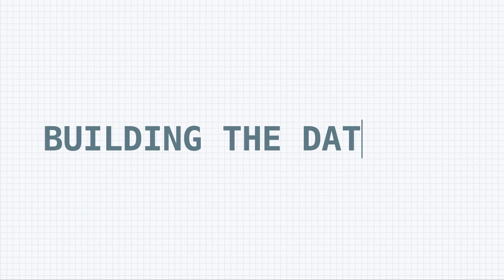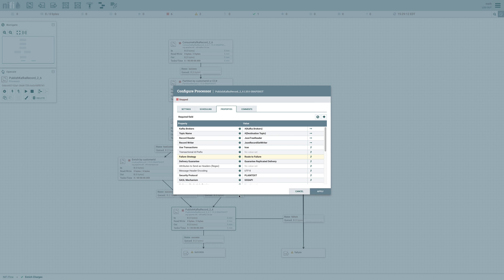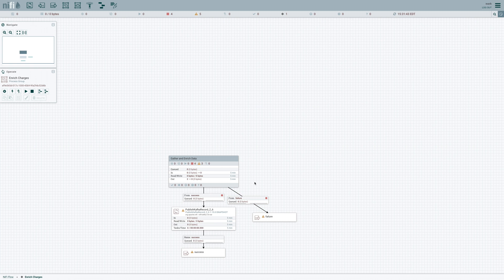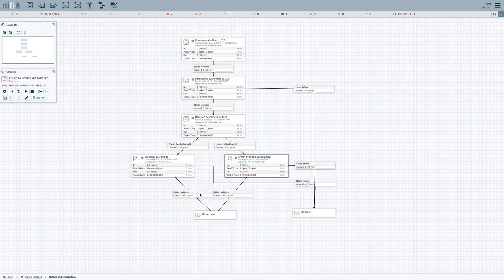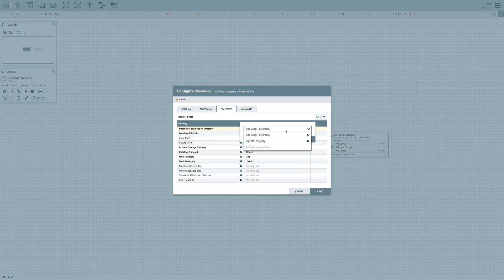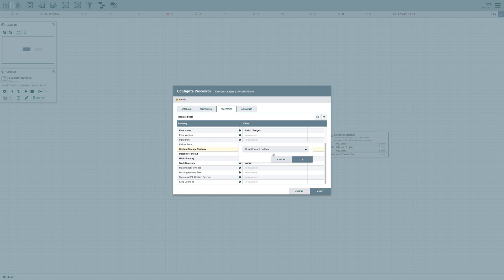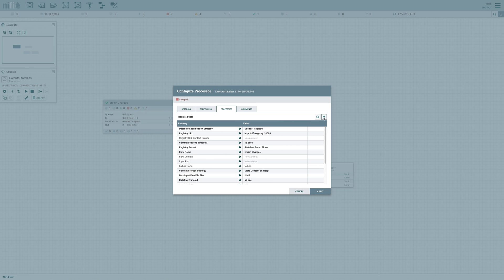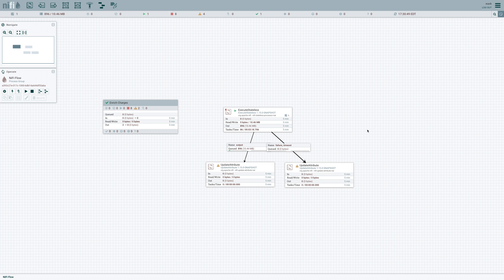Kafka Exactly Once with NiFi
Provides an overview of the new features and capabilities in version 1.15 of Apache NiFi that allow NiFi to take advantage of Apache Kafka's Exactly Once semantics